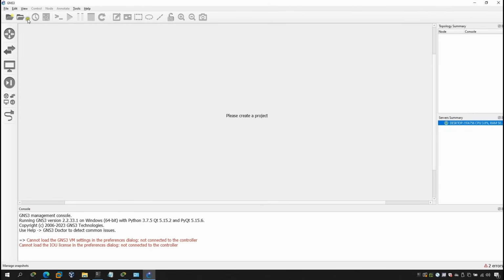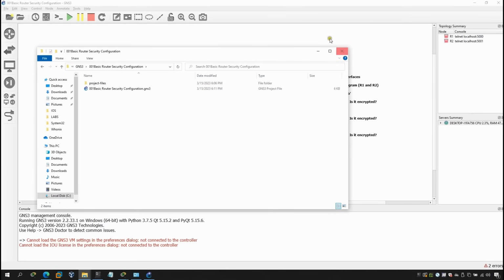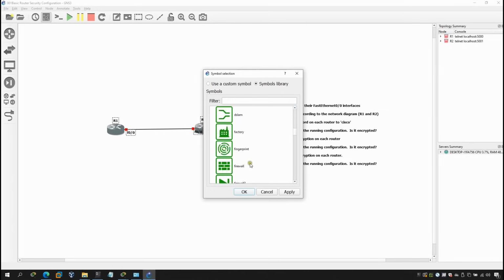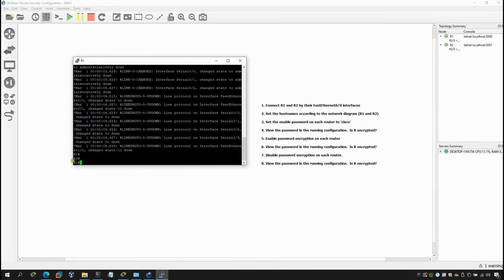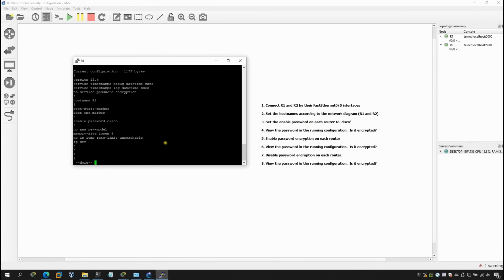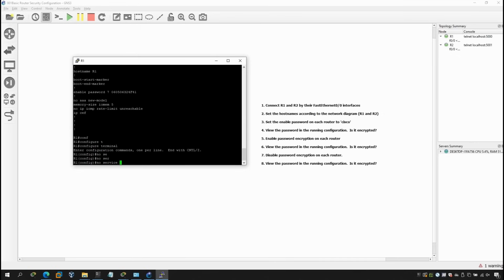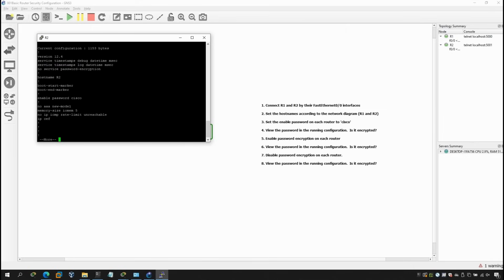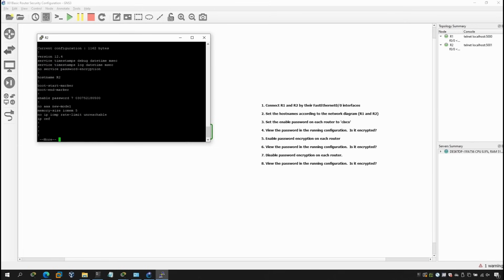Basic Router Security Configuration in Cisco Devices Using GNS3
Ready to pass your CCNA 200-301 exam and master Cisco networking without spending thousands on hardware? 🚀 In this video, we’ll show you how to build and run CCNA labs in GNS3 so you can learn routing, switching, and troubleshooting just like on real Cisco routers and switches.

We’ll cover how to install GNS3, add Cisco IOS images, design your lab topology, and run real-world network simulations — all from your own computer. Perfect for beginners, students, and IT professionals looking to boost their networking skills.

What You’ll Learn in This Video:
✅ How to set up GNS3 for CCNA 200-301 labs
✅ Adding Cisco routers and switches into your lab
✅ Designing and connecting your network topology
✅ Practicing routing & switching commands
✅ Tips to prepare for the CCNA exam effectively

By the end, you’ll have your own Cisco lab in GNS3, ready to help you pass the CCNA 200-301 and kickstart your networking career.